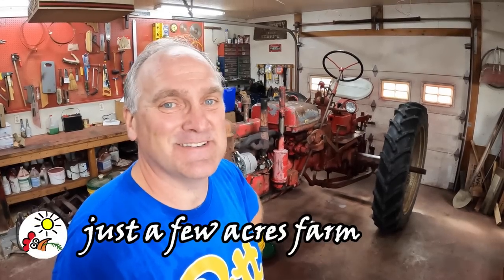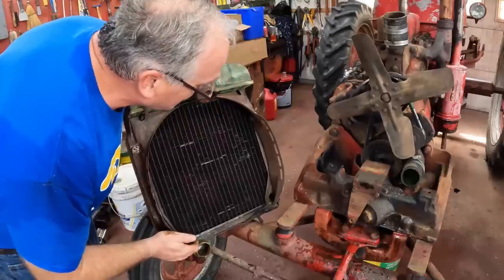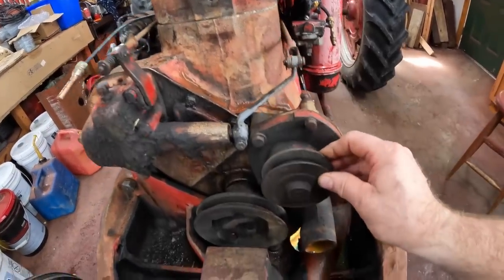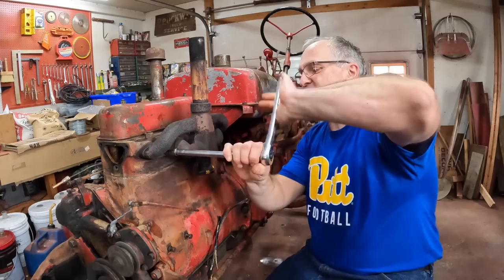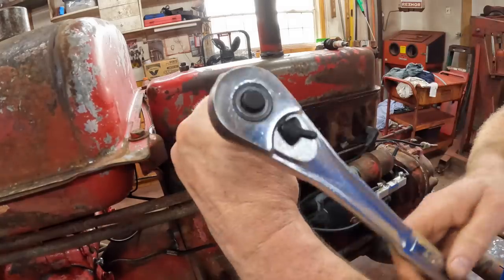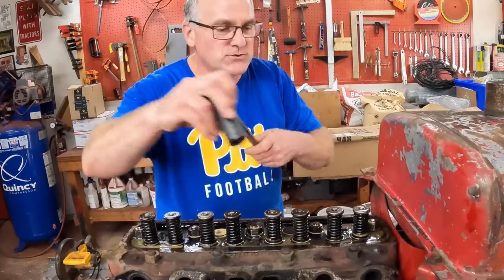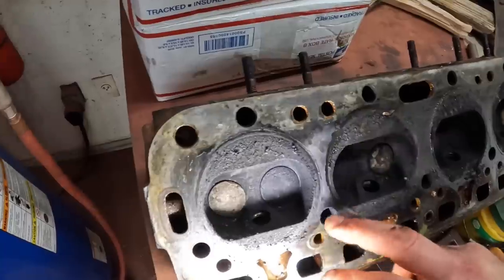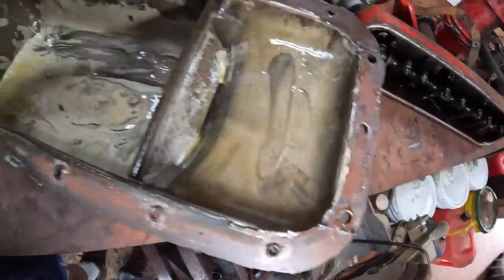Farmall Super C Engine Teardown | Farmall Super C Restoration Episode 1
Today I'm starting the restoration of my Farmall Super C by tearing down and evaluating the engine. What will I find?